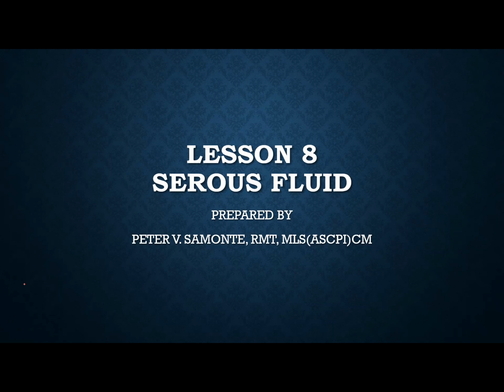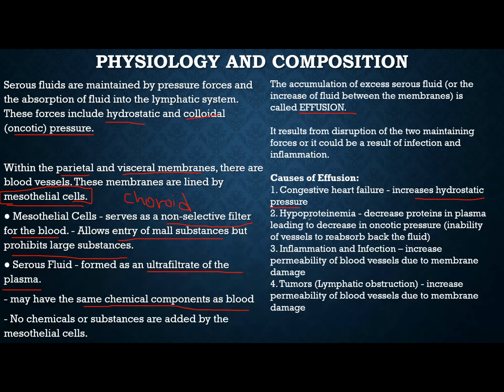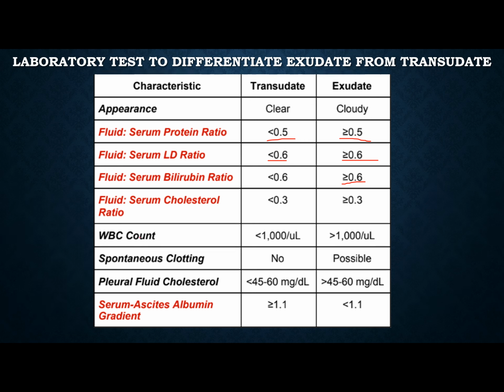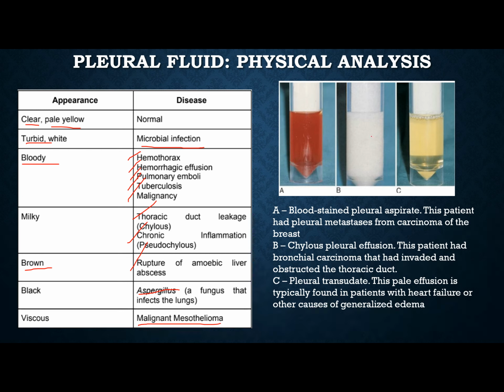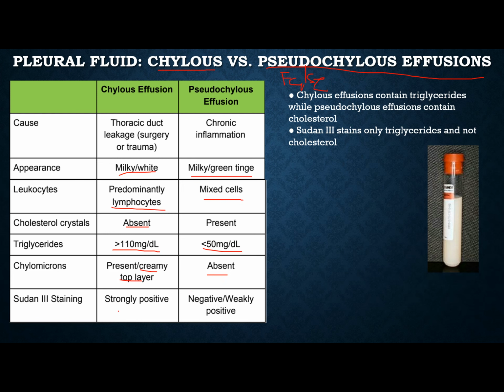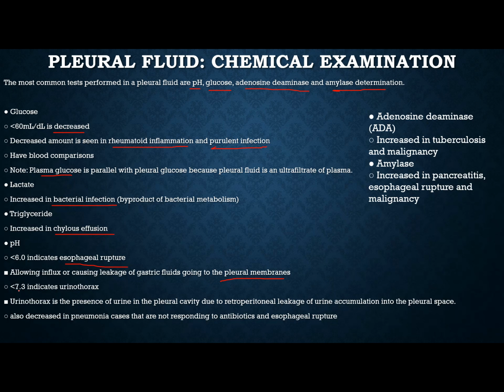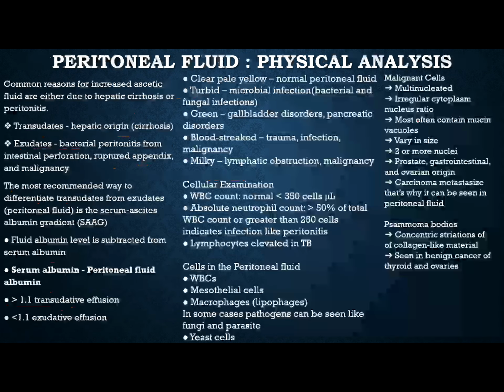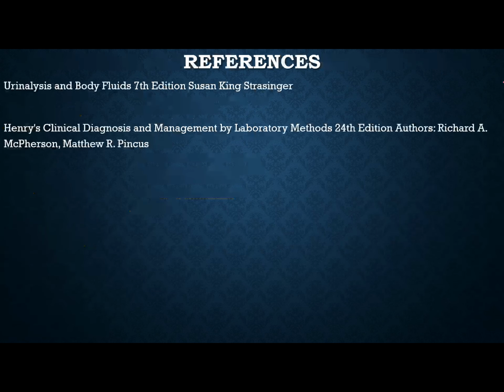LESSON 8 SEROUS FLUIDS